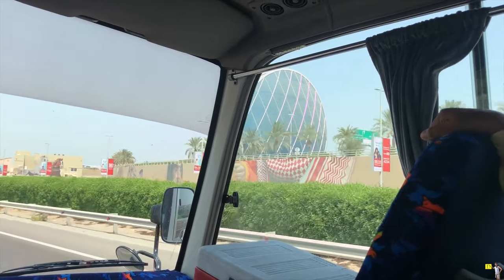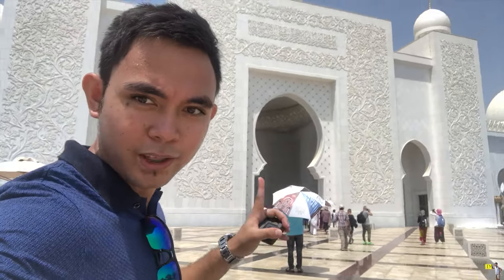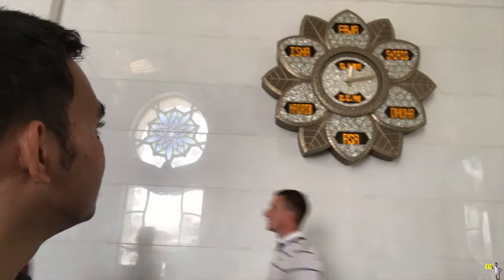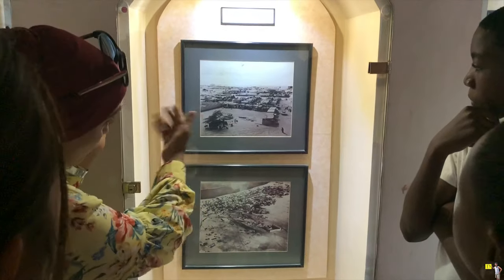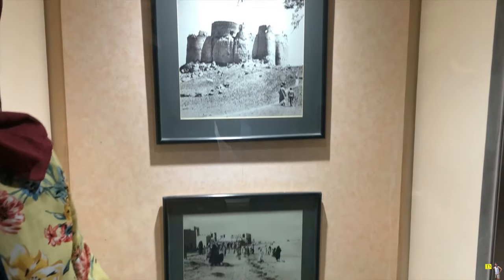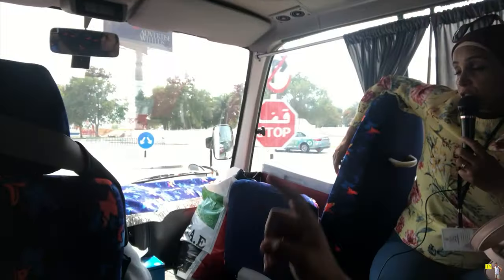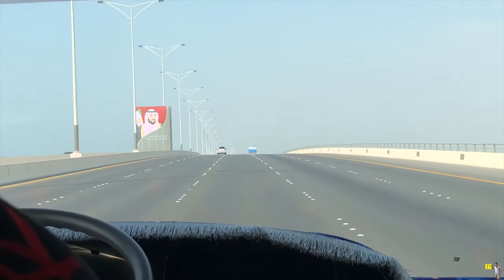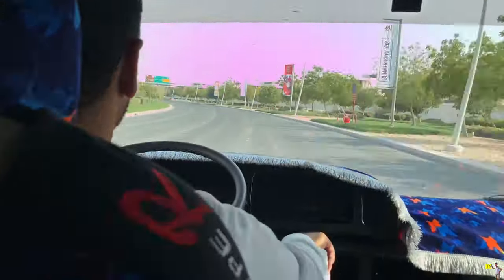Derick goes to Abu Dhabi - 158 Dirham lang ang gastos ko sa trip na to.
Lets travel to Abu Dhabi

Artist : Andreas
Song: Departures